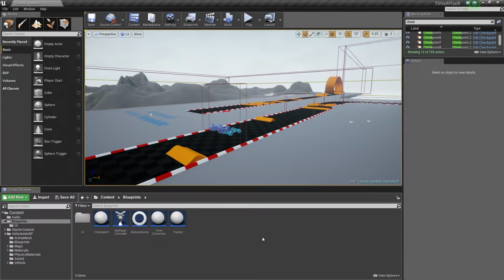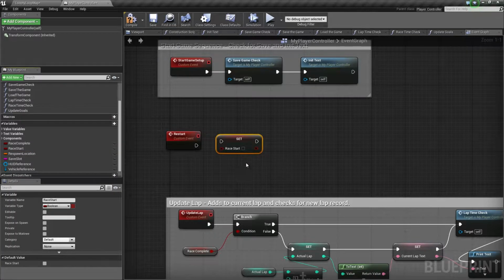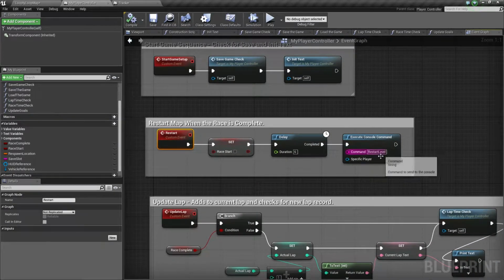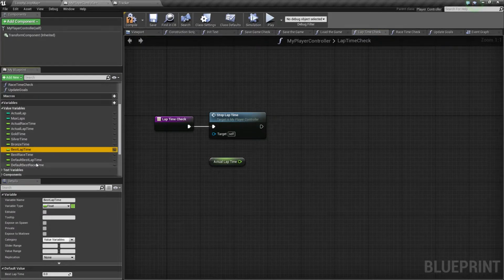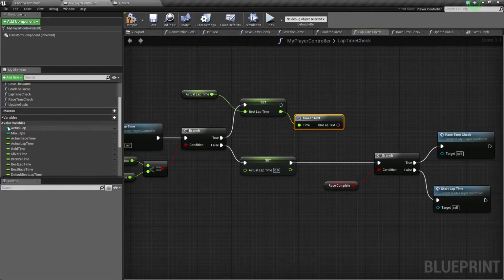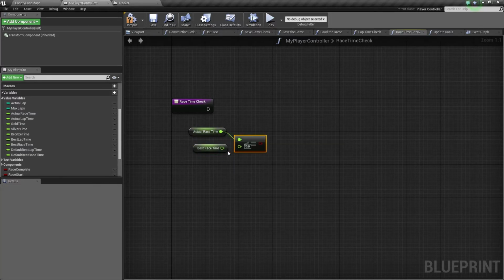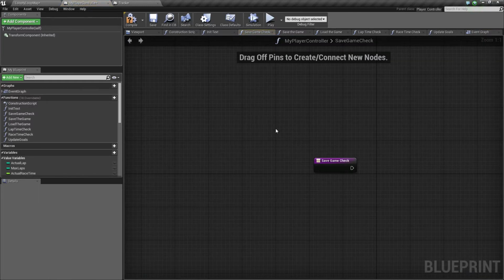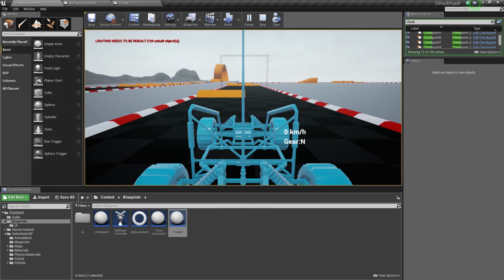BP Time Attack Racer: Checking for Lap & Race Records | 09 | v4.8 Tutorial Series | Unreal Engine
Next we create the functionality to check and see if a new lap or new race record has been achieved by a player and test it out by the end of the video.

(00:05) - Start Game Sequence
(02:17) - Restart Functionality
(04:49) - Recap & Testing
(07:31) - Lap Time Check
(14:12) - Race Time Check
(16:51) - Default Best Times & Testing